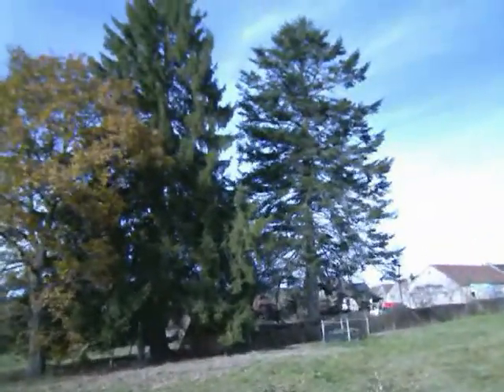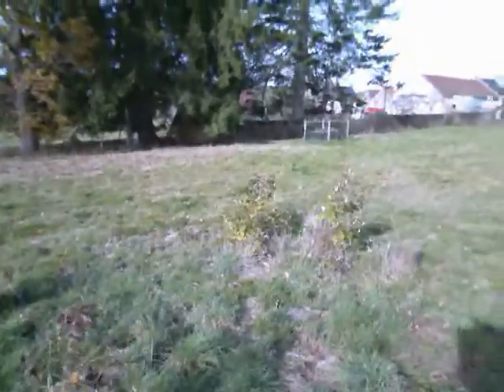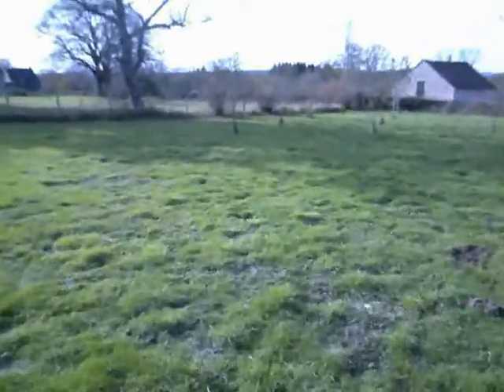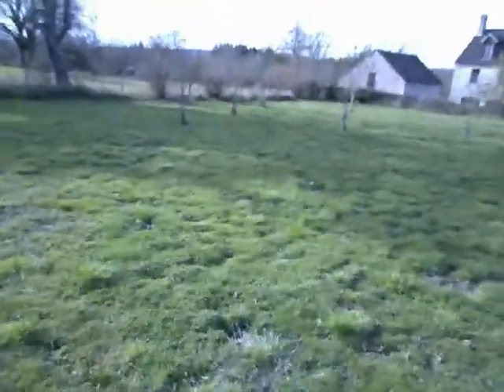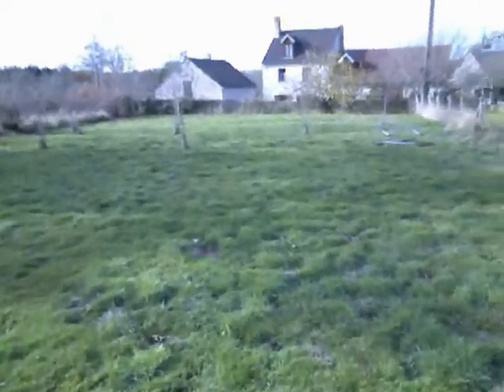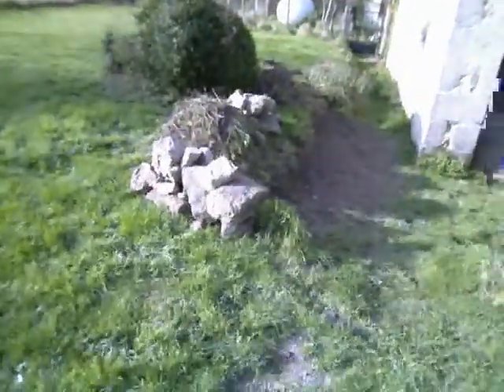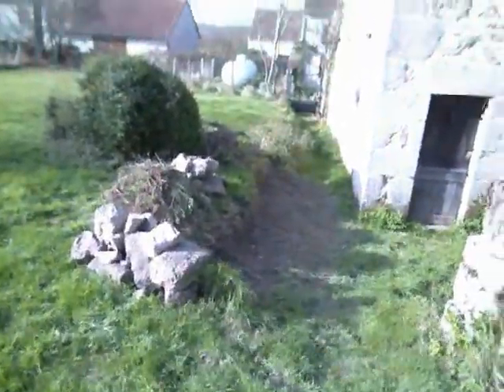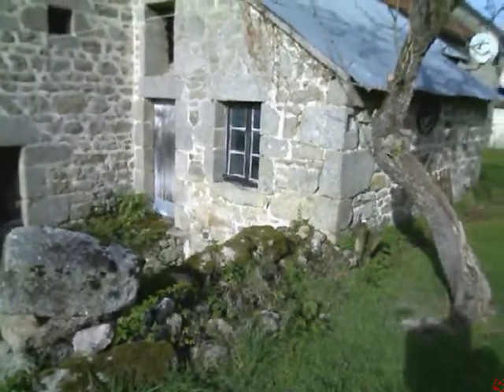Walkabout Part 2